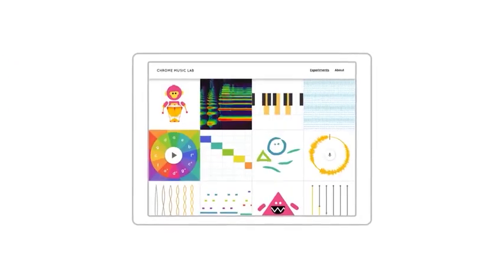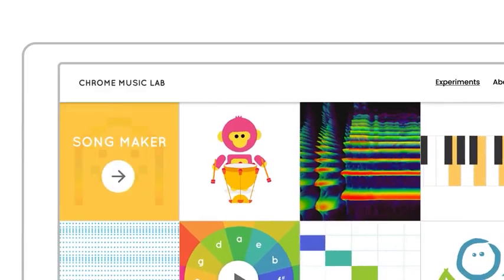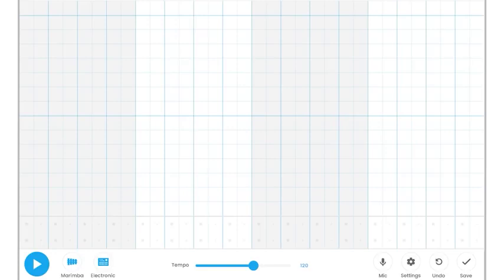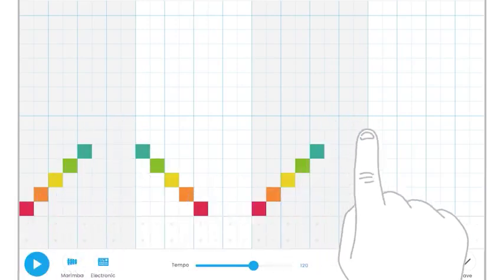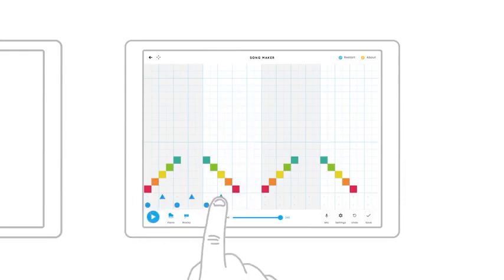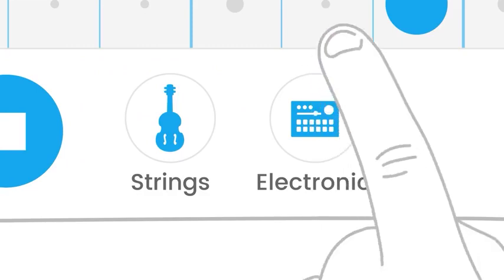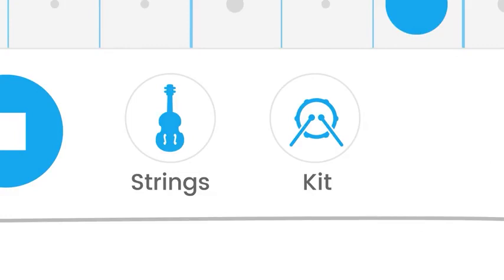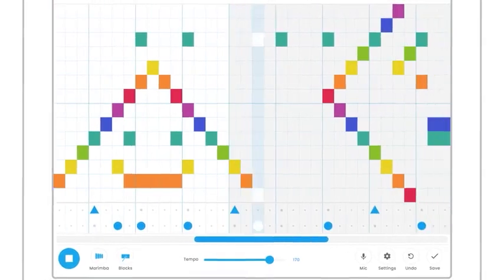Mini-Intro Using Google to Explore Sounds?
Good DAY!

How can we explore sounds that are high and low?
Could we really explore through Google?